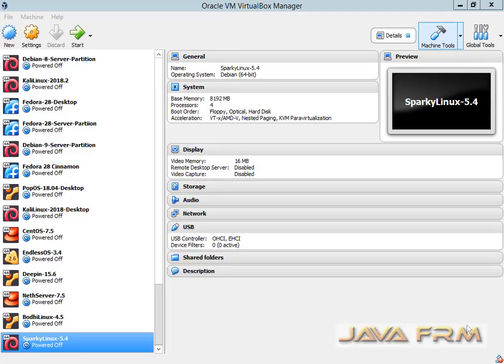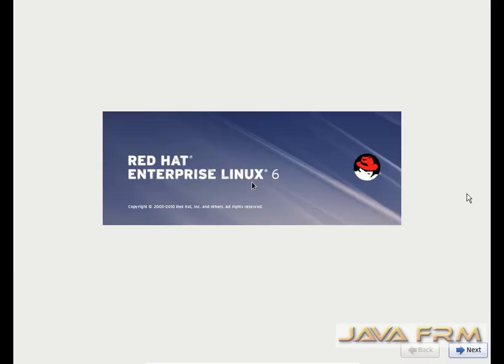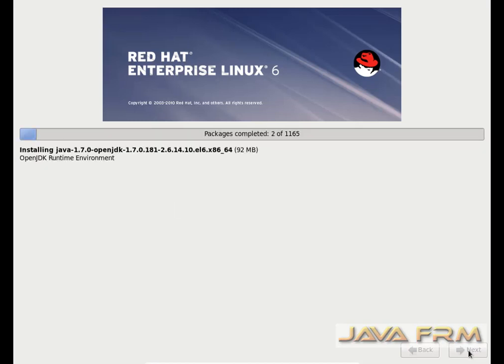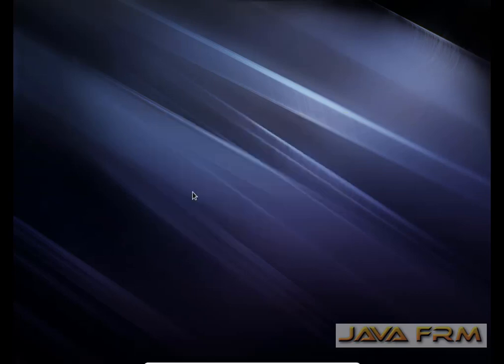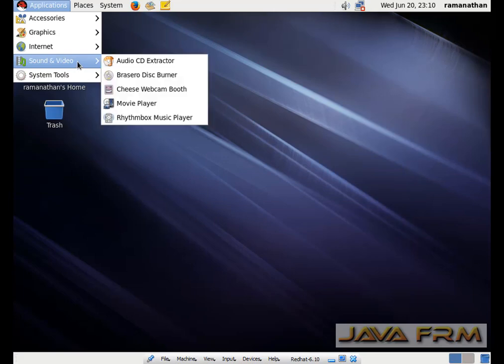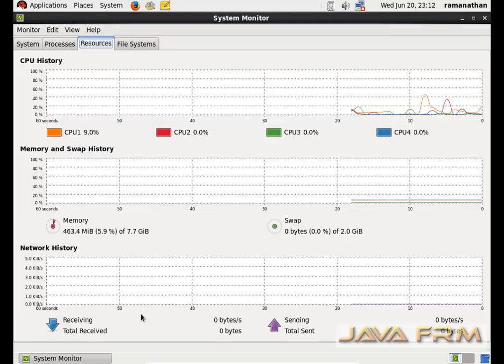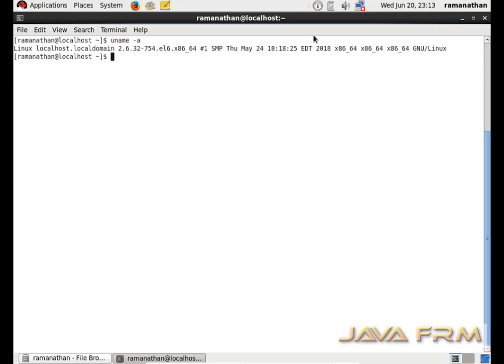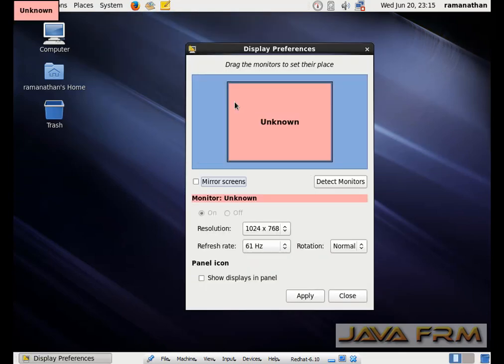Redhat Enterprise Linux 6.10 Installation in VirtualBox 5.2 | RHEL 6.10 Released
In this video is we are going to demonstrate how to install Redhat Enterprise Linux 6.10 in VirtualBox 5.2. RHEL 6.10 release delivers major bug fixes and addressing security issues like spectre and meltdown issues. Also redhat 6.10 release had made some changes/enhancements in Pacemaker,clufter packages and gcc libraries
rebased to 7.2.1. bind (DNS) and iptables service also has some enhancements. Redhat 6.10 Kernel version remains to be 2.6.x. n this video Desktop option is selected.